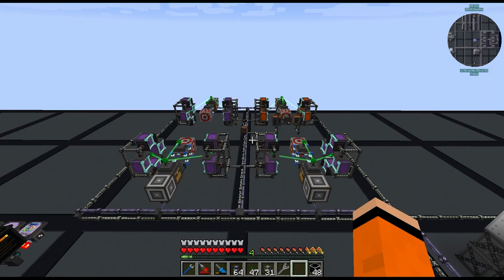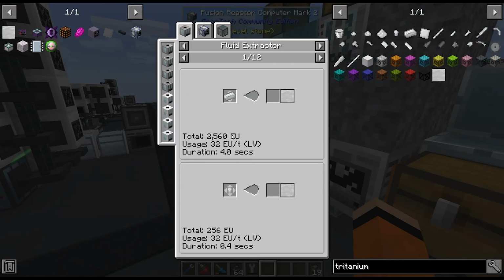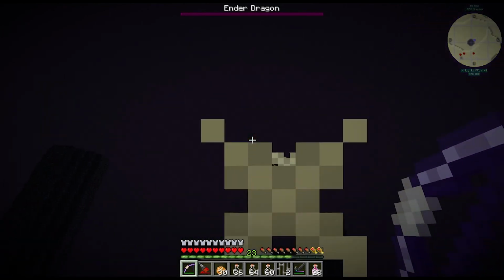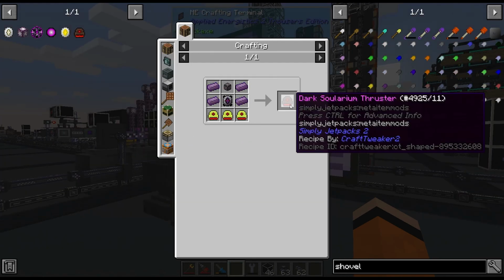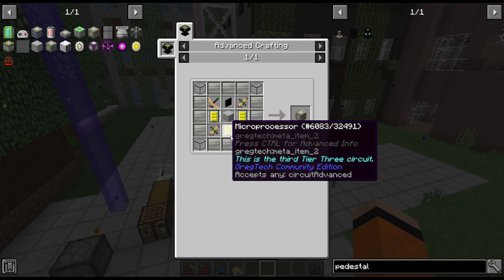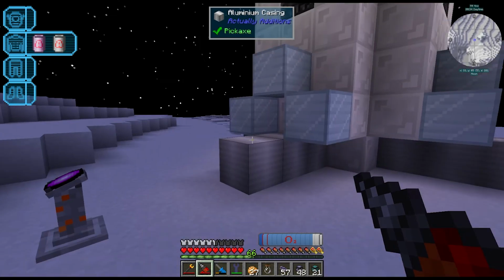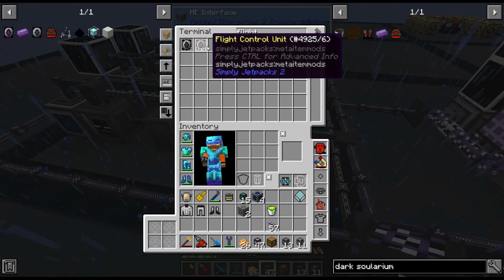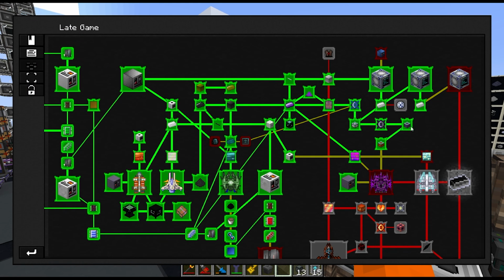Omnifactory - The Moon, The End and Mk2 Fusion! Minecraft - Episode 29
In this episode, we build our mk2 fusion reactor to create Tritanium, used in the tier nine circuits. Then visit the ender dragon in the End, just to pick up some chorus flowers for some draconic evolution crafts. Afterwards we build a rocket from Advanced Rocketry and fly it to Luna to mine the moon for Deuterium using the Lunar Mining station.